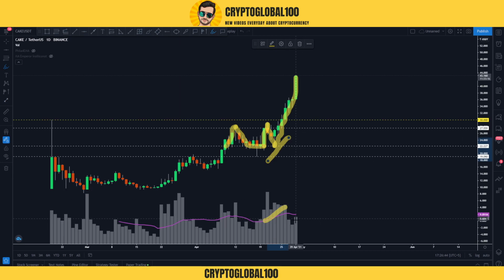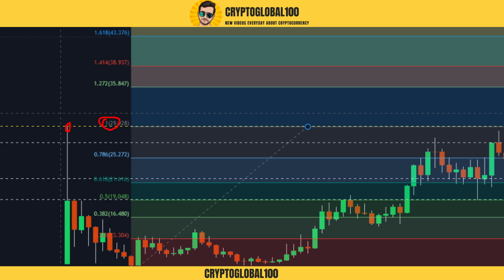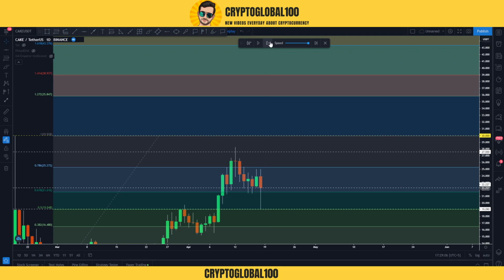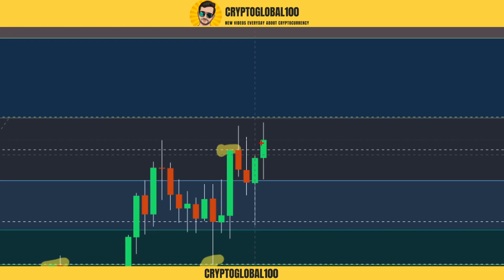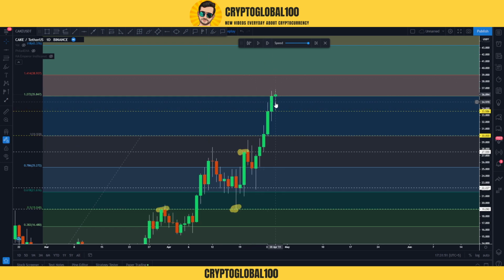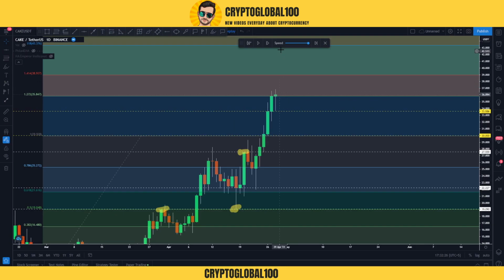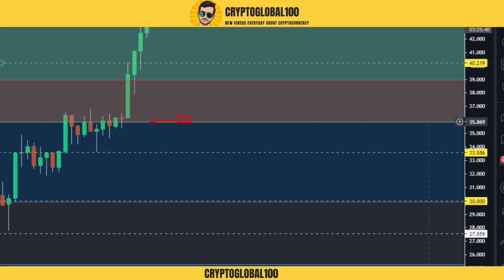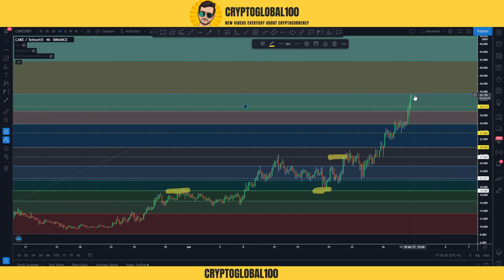PancakeSwap Price Prediction | CAKE Price Prediction | Pancake Swap Price Prediction | 52$ INCOMING